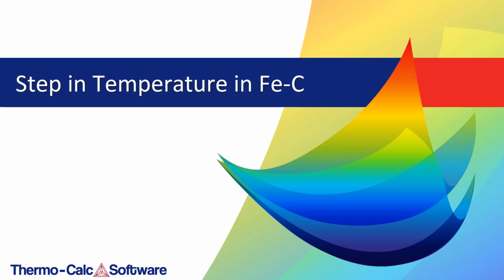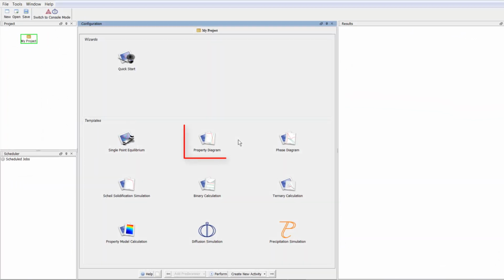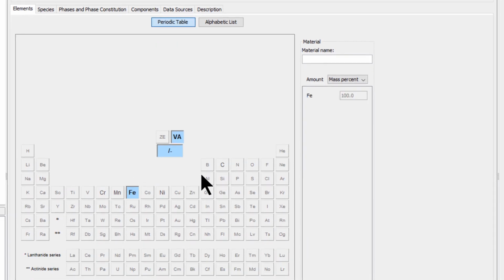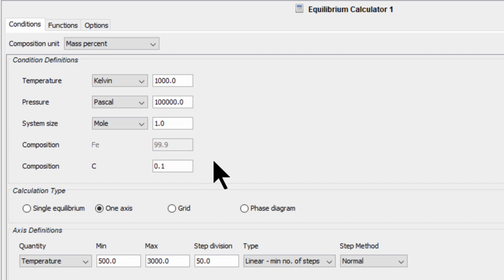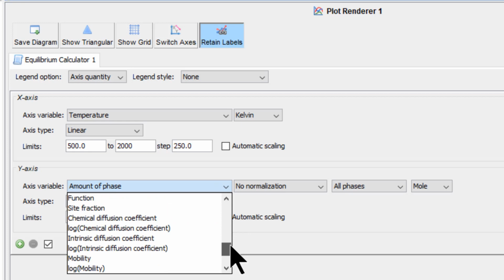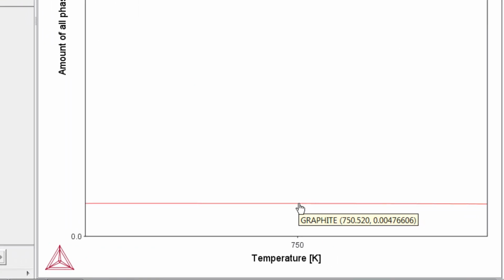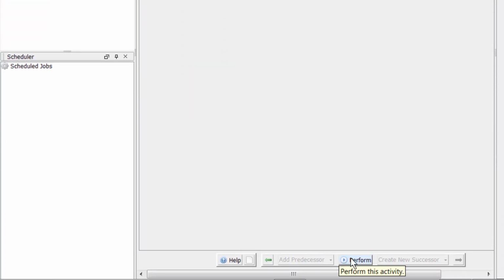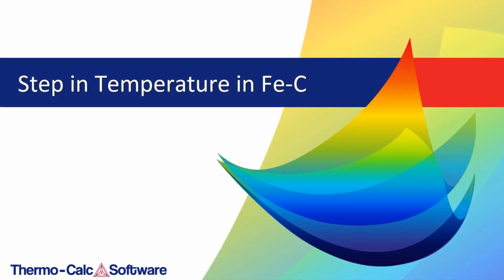Example T_02 - Stepping in Temperature - OUTDATED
Learn how to make a property diagram with stepping in temperature in the Fe-C system using the Thermo-Calc graphical mode.

~~TIMESTAMPS~~
0:00 Intro
0:33 How to step in temperature with Thermo-Calc
3:18 Results are explained
4:21 Useful features in Thermo-Calc